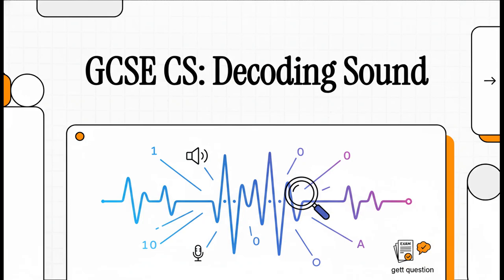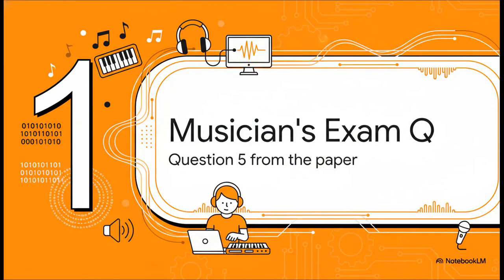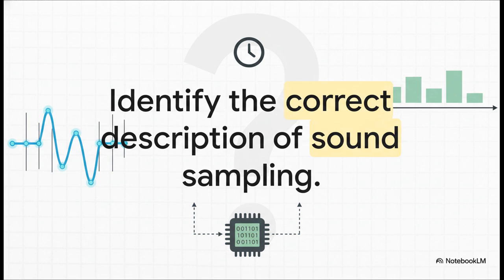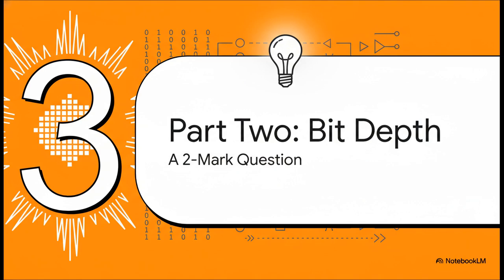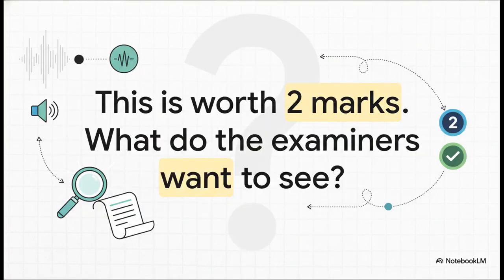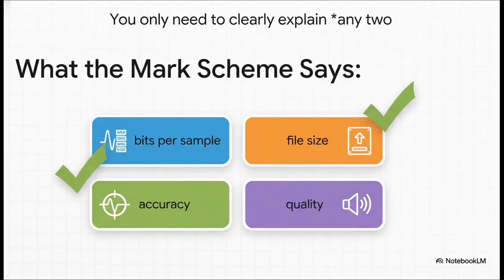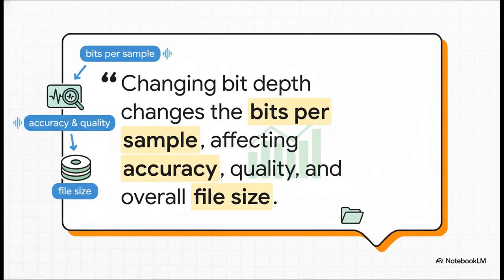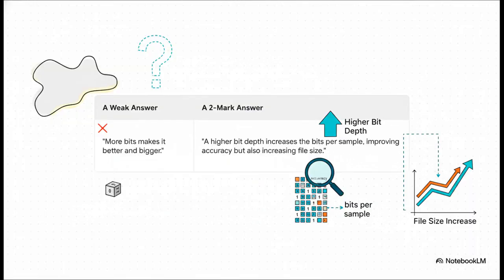OCR GCSE Computer Science 2024 Past Paper Paper 1 5a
J277/01 Computer Systems
5a File Size